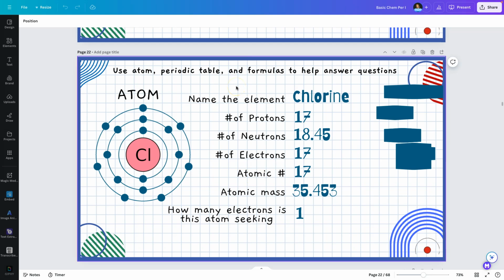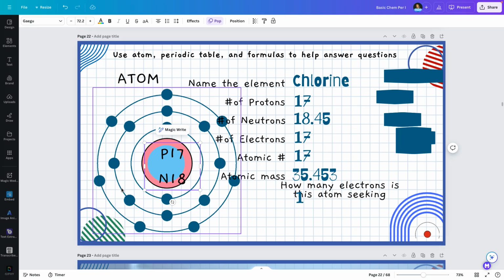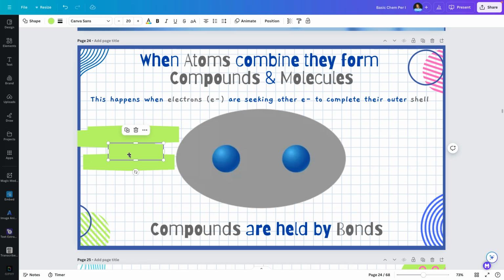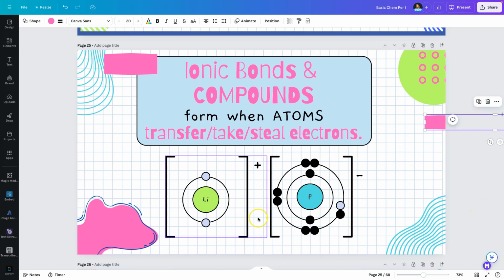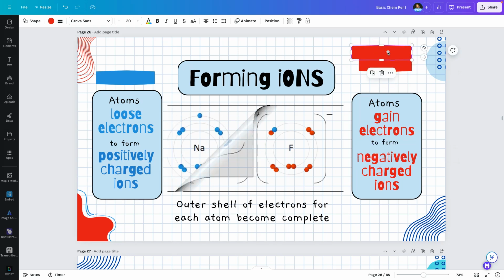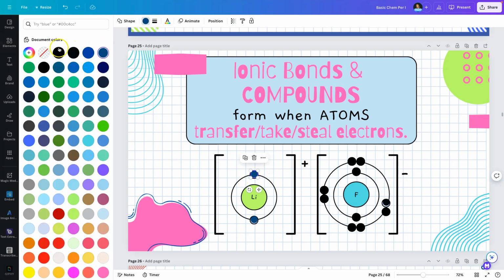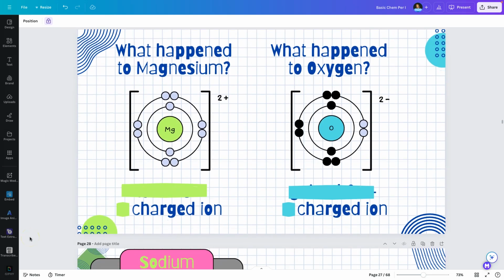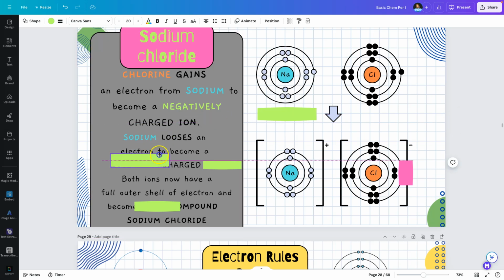HBio Unit 2 Basic Chem